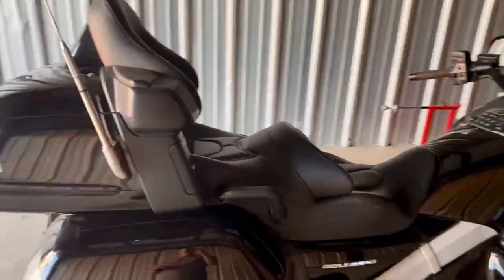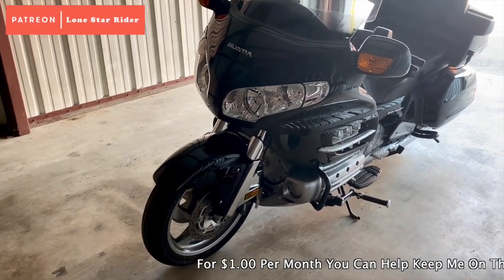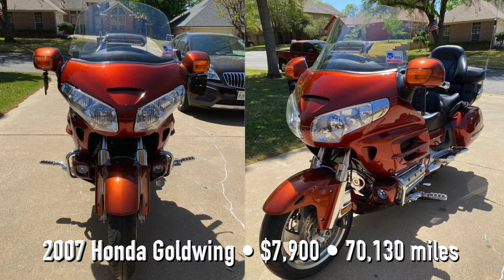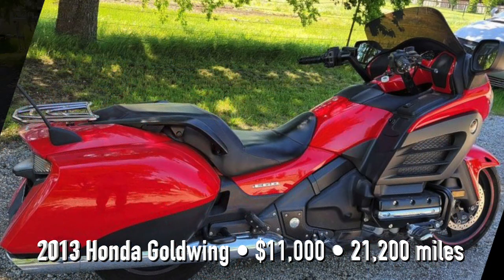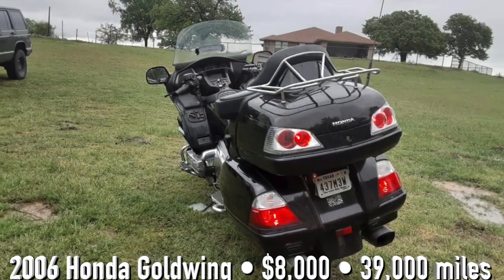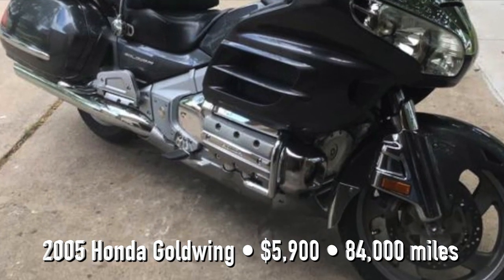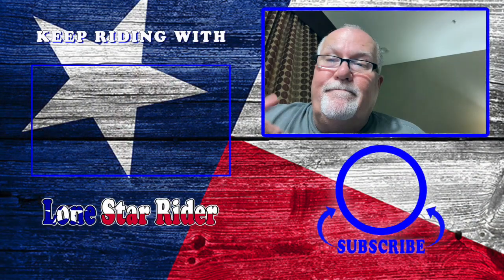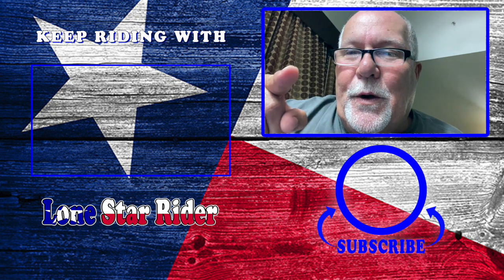Motorcycle Shopping • Honda Gold Wings • Opelousas Louisiana • 05-10-2021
Lone Star Rider In Opelousas Louisiana looking at a 2008 Gold Wing.

Motorcycle Go Fund Me: gf.me/u/zmp4fq

Twisted Technology
3819 Rufe Snow Dr #101, North Richland Hills, Texas 76180

Ace Electronics
3210 Antoine Dr Houston Texas 77092

38335 Apollo Pkwy, Unit 4 Willoughby, OH United States 44094

Amazon Shop

My Motorcycle:
2010 Two Tone Ocean Blue & Sandstone Metallic Victory Vision
2008 Harley-Davidson Road Glide
1999 Yamaha Royal Star Venture
1982 Yamaha Virago 750
1974 Yamaha DT250 Enduro
1968 Honda 50 Mini Trail